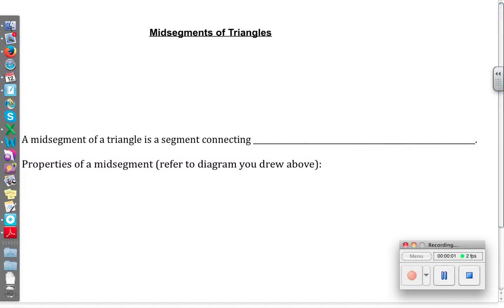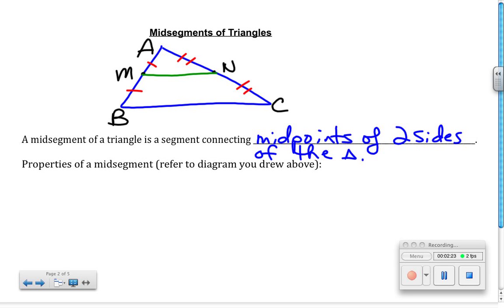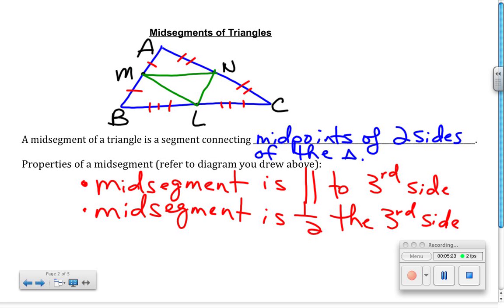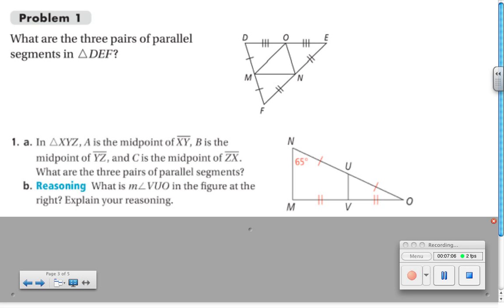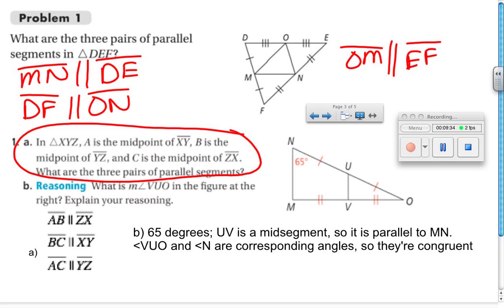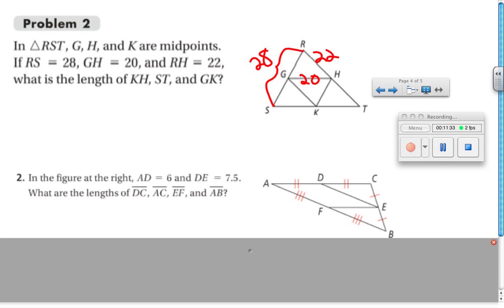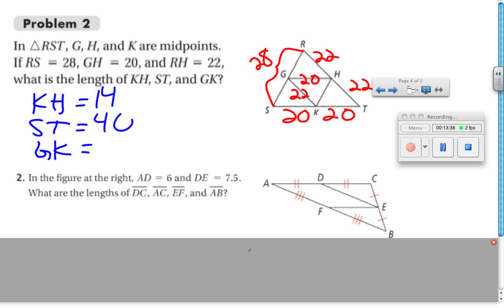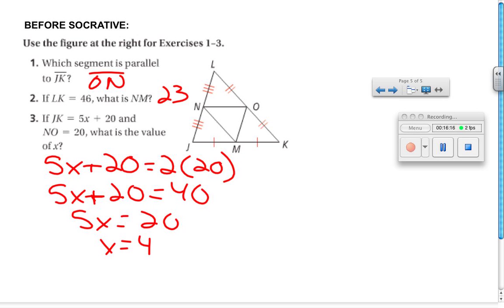Midsegments of Triangles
Lesson Video of Midsegments of Triangles, taught by Mrs. Clouse at River Ridge High School